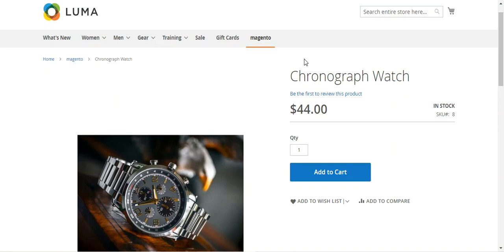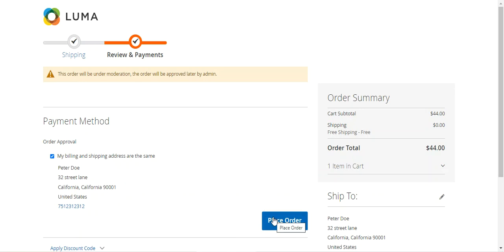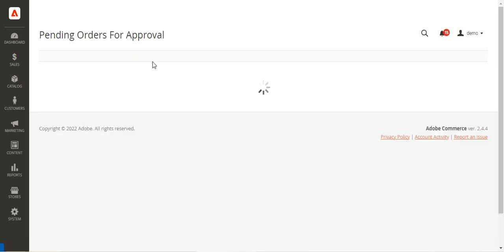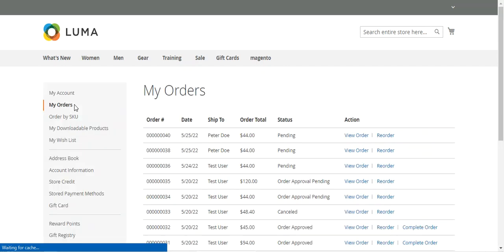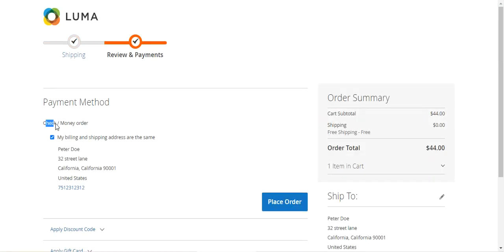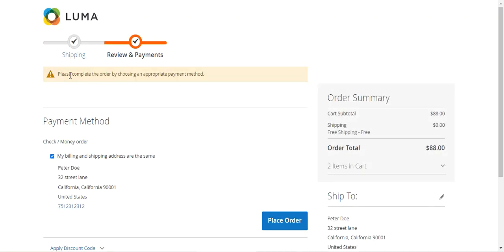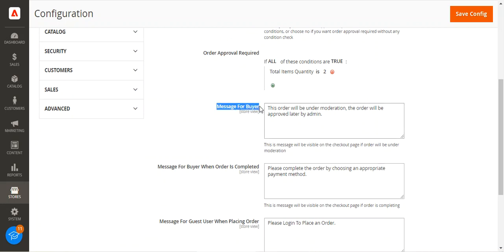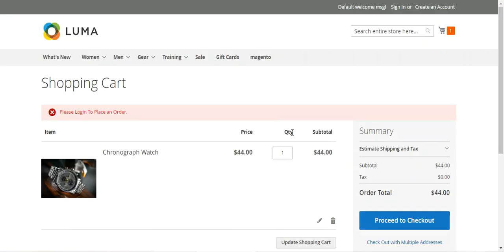Magento 2 Order Approval Plugin - Overview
Magento 2 Order Approval Extension: The critical/big purchase process on the website requires submitting a request for the purchase, gaining admin approval, and then making the payment for the products.

But this process can be easy by using the Magento 2 Order Approval Rules module. With the help of this module, the customers can place the orders and wait for the admin approval to complete their orders.

The admin can easily approve/disapprove customer orders. This allows the admin to check the genuine orders and give their approval accordingly. Only after the admin approval, the customer can complete the order.

Email notifications are sent to both the admin and the customer related to order approval status.

. The customer can place the order approval request by placing the order.
. Various custom order status is available at the admin end, such as order_approval_pending, order_approved, order_disapproved.
. The admin can create custom order approve conditions as per cart attributes, product attributes, shipping methods, address, etc.
. Set a custom message visible on the checkout page if the order is under moderation.
. The customer gets the notification via mail for the order approval requirement.
. The customer gets the notification via mail on the approval or disapproval of the orders.
. The users will get the “Complete Order” link when the admin approves the order.
. To complete the order, the customer can select the payment method and make the payment.
. Separate section to view pending orders which require approval.
. The admin can easily approve and disapprove of the orders in bulk.
. The admin can generate the pending orders in CSV or excel.
. The guest user cannot place the order approval request if they are satisfying the order approval condition.

2. Raise a Ticket via our HelpDesk system